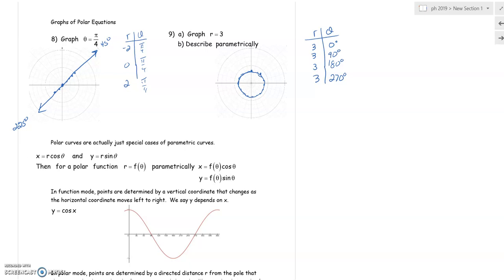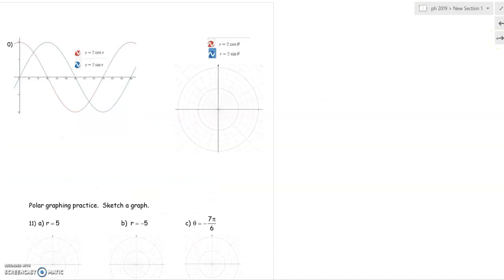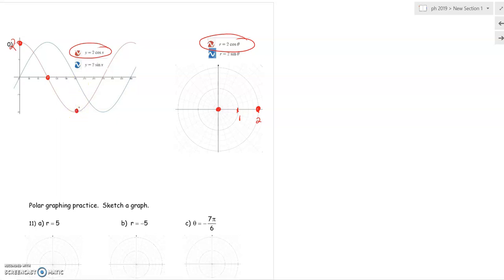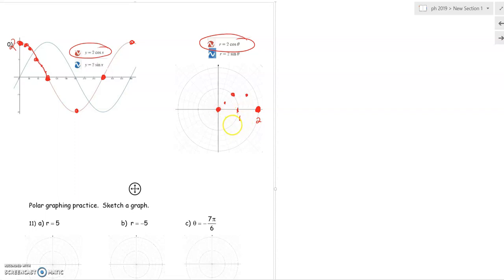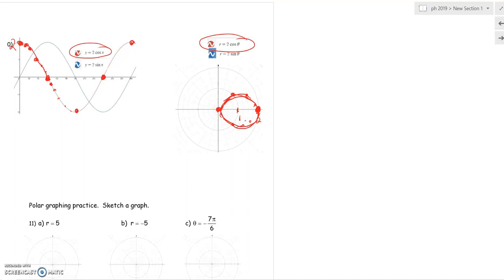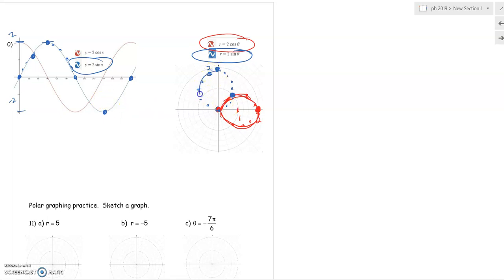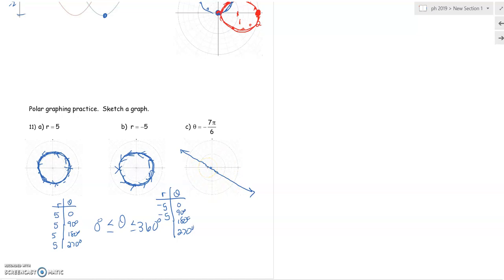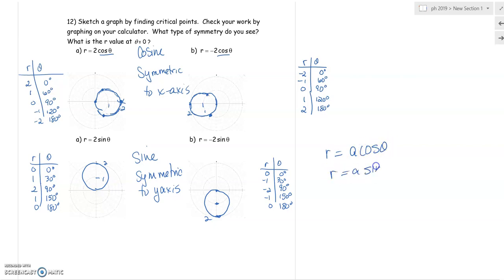ph 6 4 day 2 notes pt 2